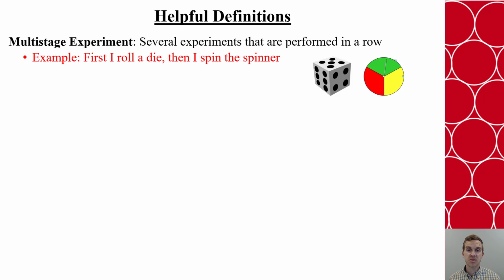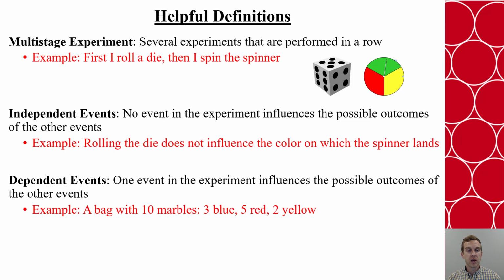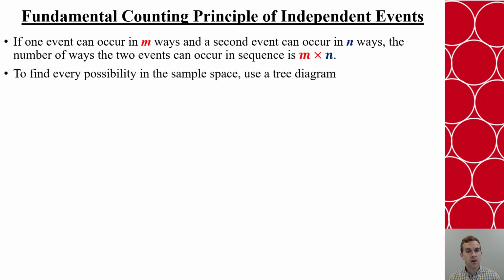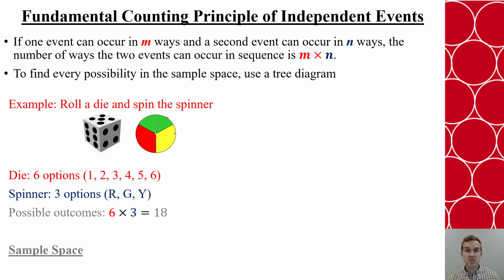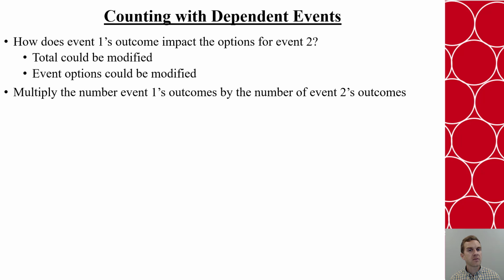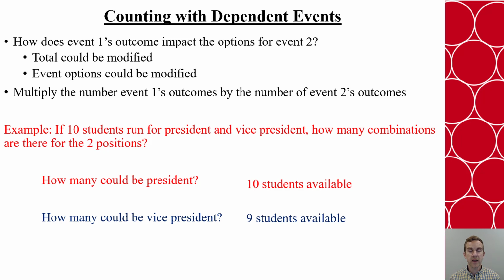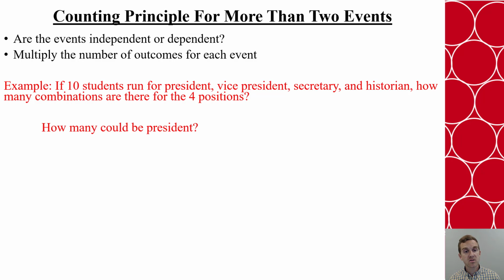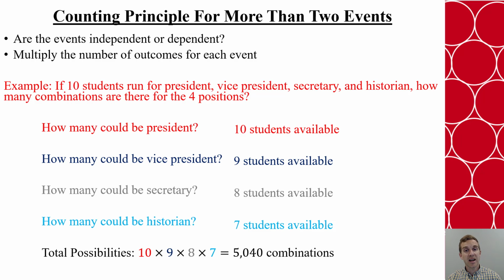Ch 16.2 - Counting the Number of Outcomes in Probability